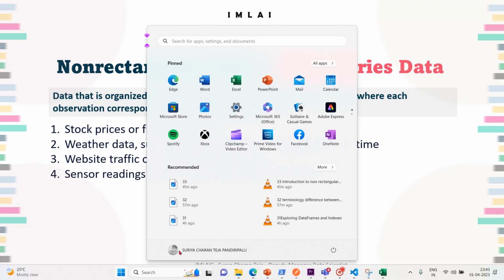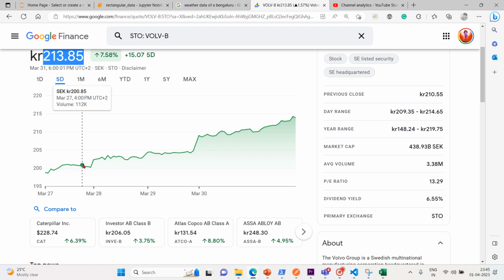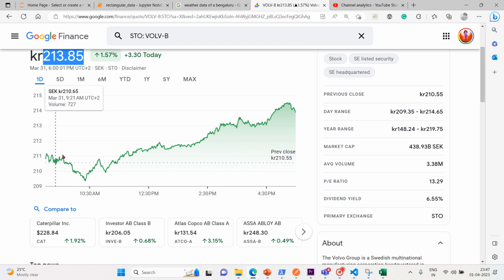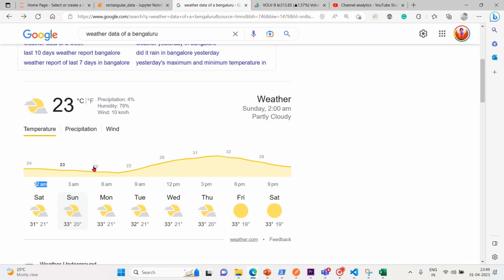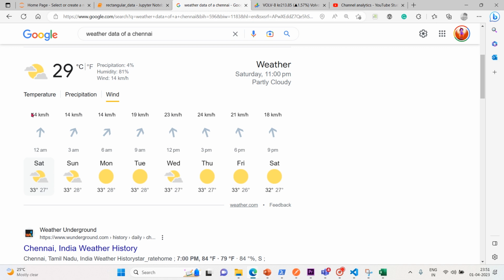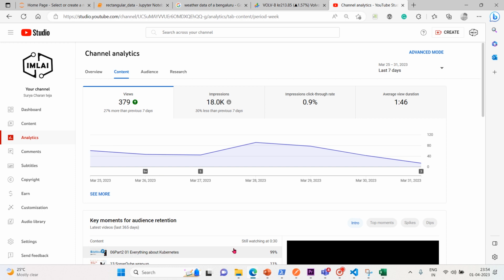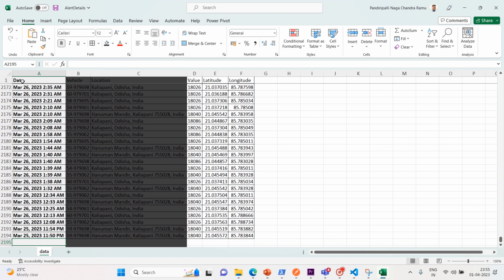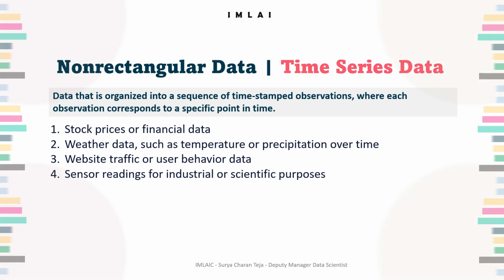36 Time Series Data and examples of it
36 Time Series Data and examples of it